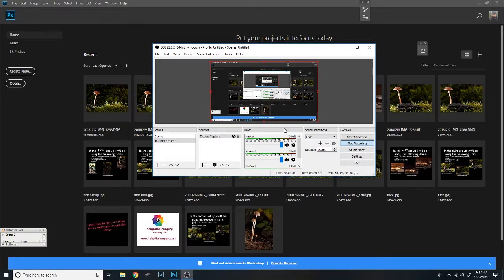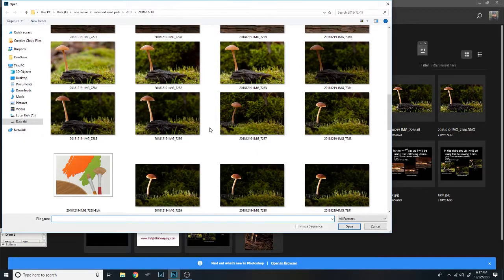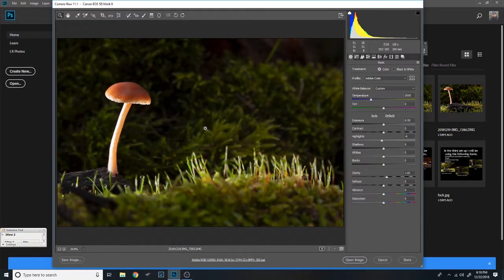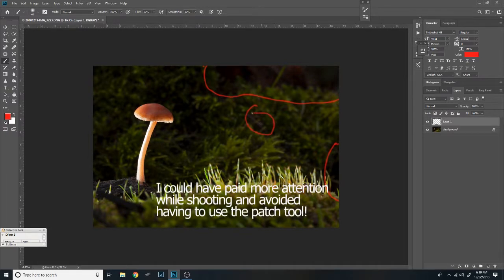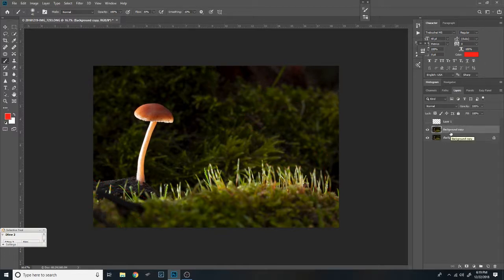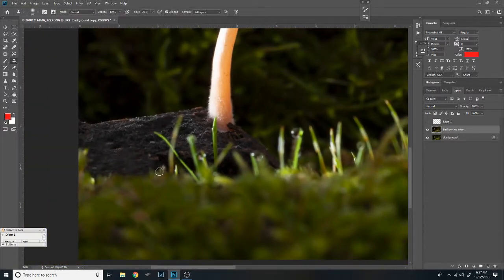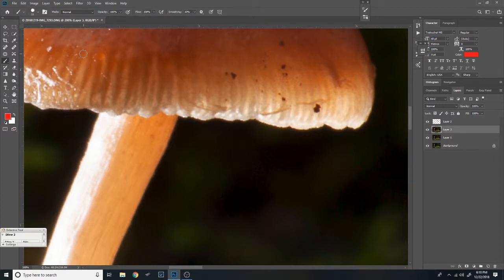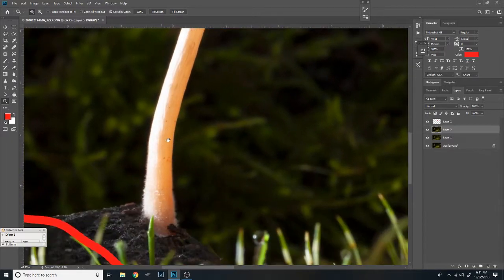Wild mushroom macro photography image edit.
Watch as i edit one of the wild mushroom macro images i captured.  I will edit in Photoshop.  Basic simple edits that polish an up and make it have snap!  This is not a "how to learn Photoshop" video.  If you watch though there are plenty of tips to pick up on.  Nothing beats capturing an image in camera properly then taking it into Photoshop for some quick basic adjustments.